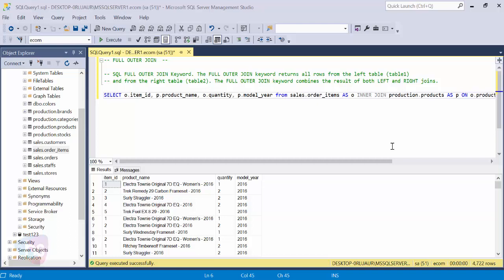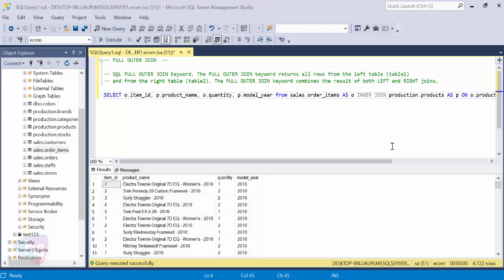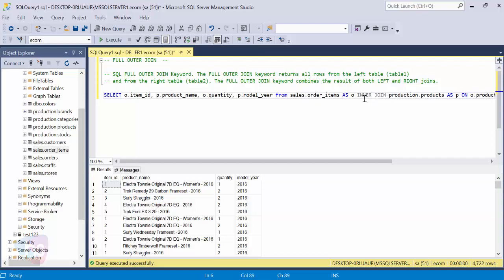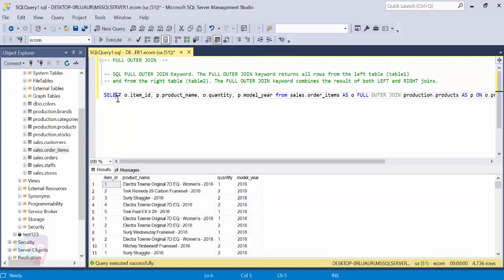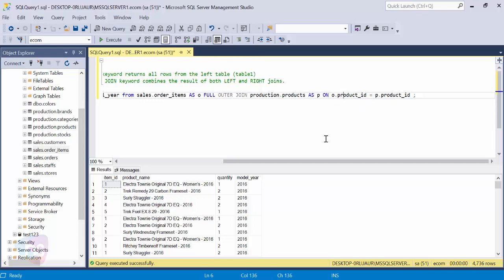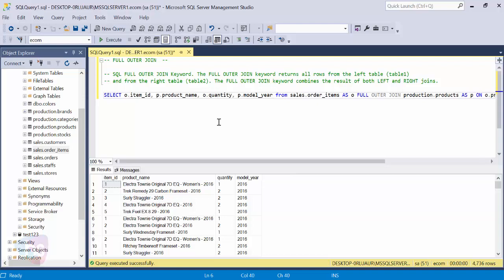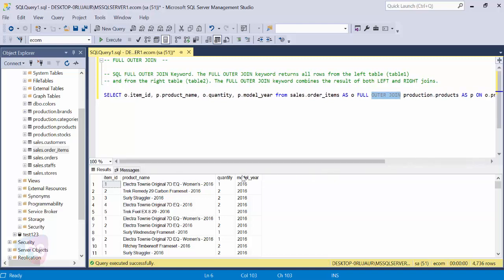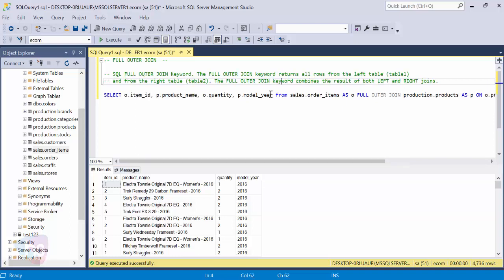SQL FULL JOIN | Learn SQL Online | SQL Tutorial | Sekharmetla | Harisystems